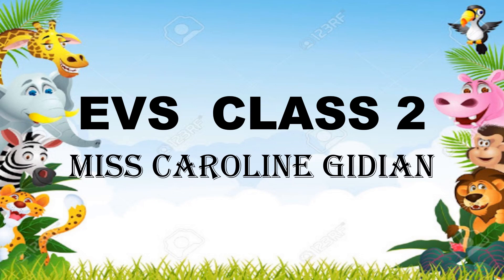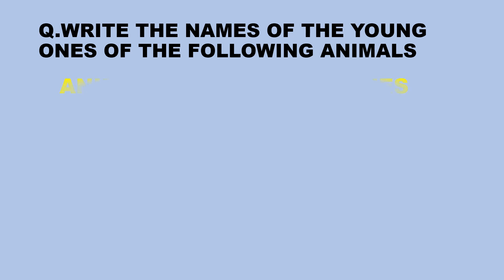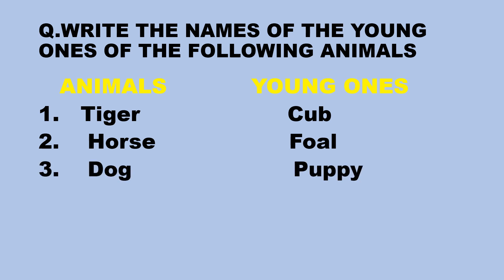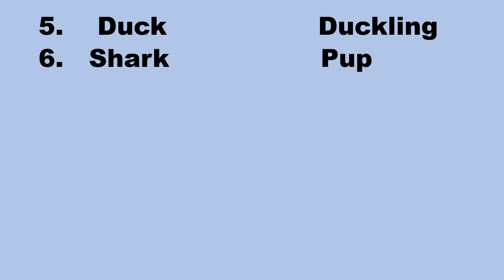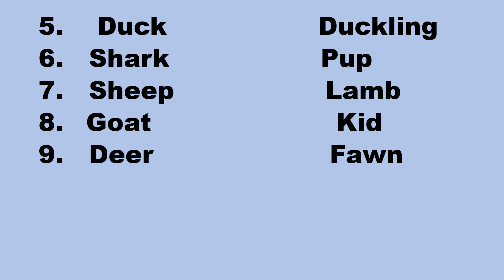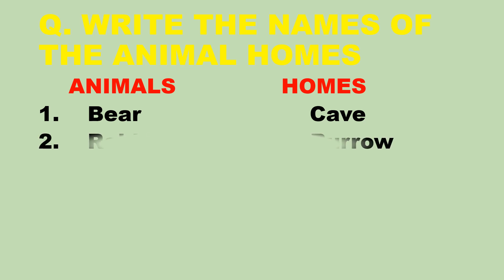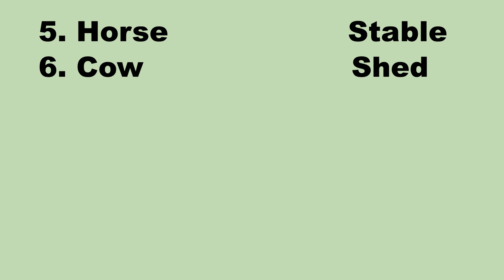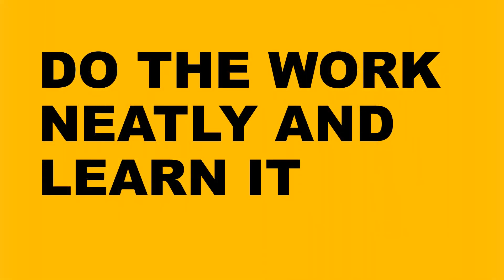L 2 MORE ON ANIMALS